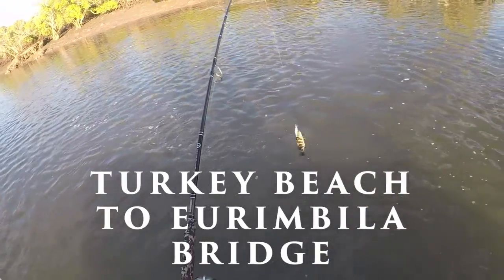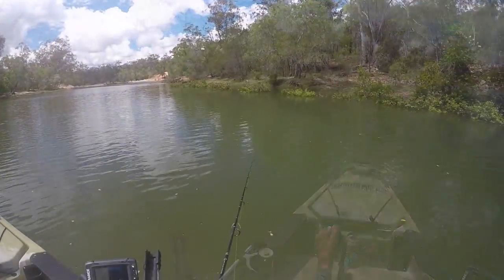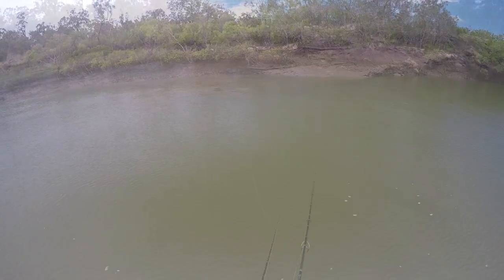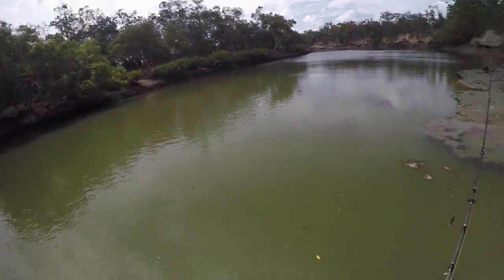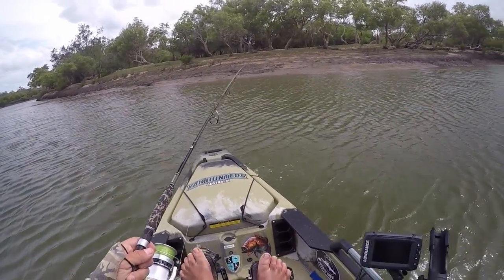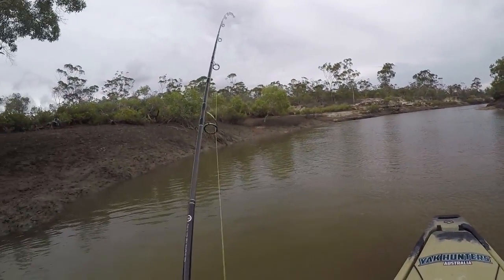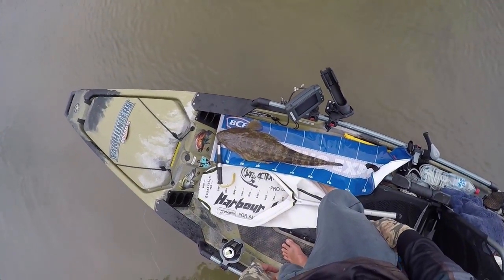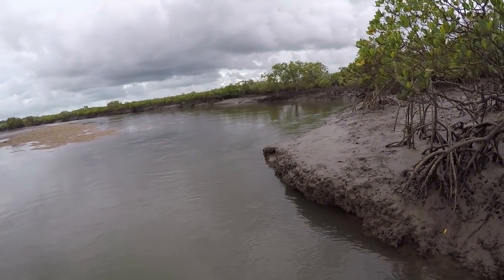TURKEY BEACH TO EURIMBULA BRIDGE, MANGROVE JACKS AND FLATHEAD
Well today it was a bit windy so I decided to have a look right up the top of Turkey Beach up to the Eurimbula bridge. Was a quite morning but once the tides receded the fishing turned on producing a few nice Jack and a monster 76cm Flathead among a heap of other fish for the day. Its a longer video but hopefully you enjoy watching it. Feel free to drop me a message with any suggestions on a new rod and reel combo seeing that my other one has given up the ghost. Cheers